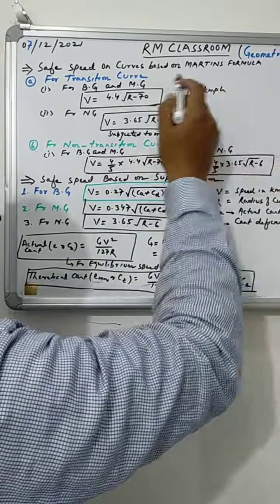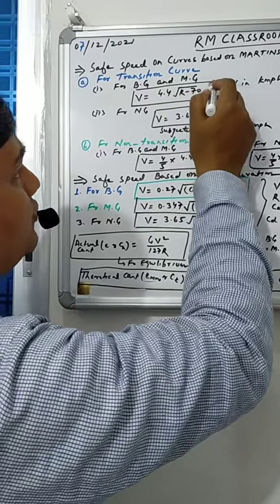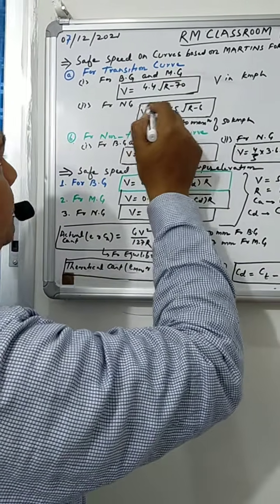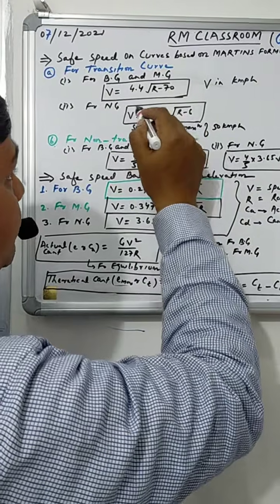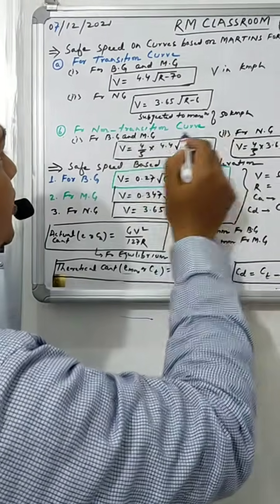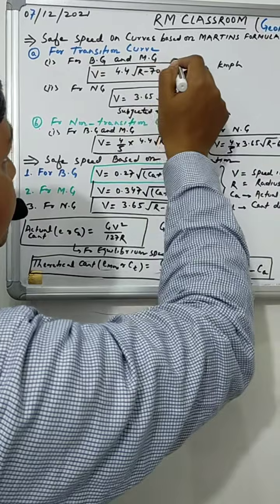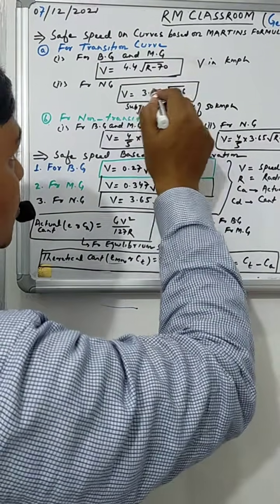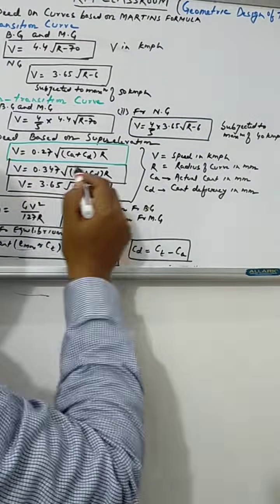Safe Speed Based on Martin's Formula/Superelevation|Railway Engineering|RM Classroom|GATE